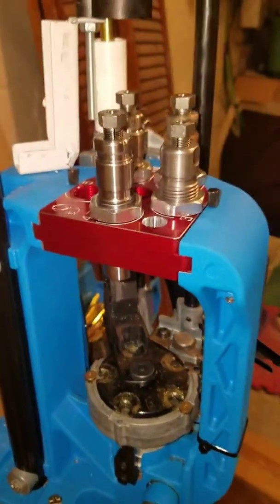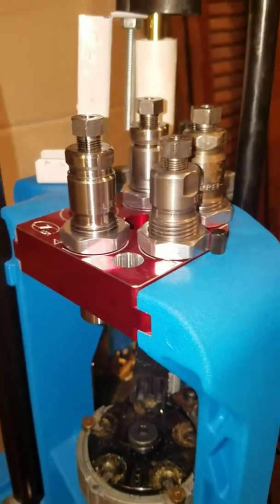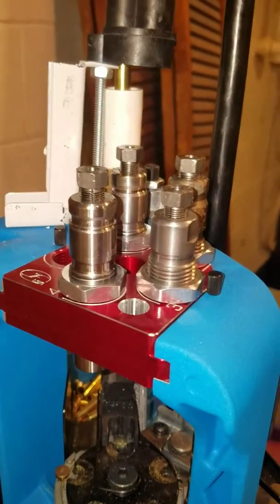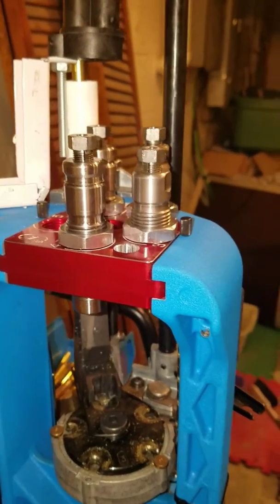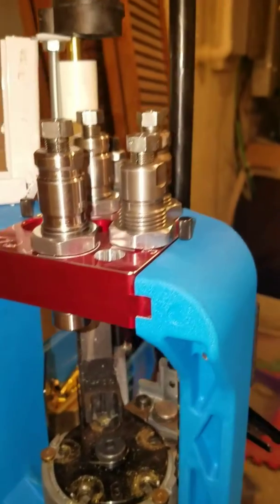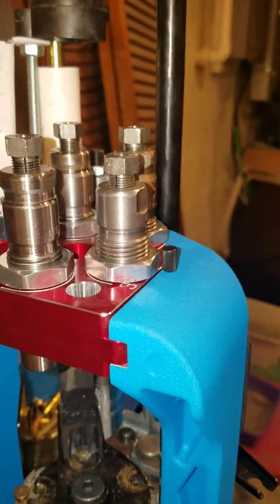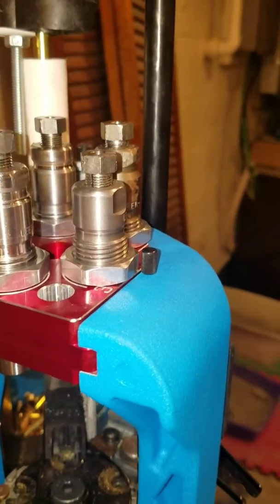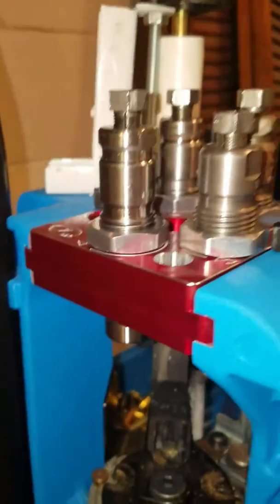Making 357ar/ 350 Legend brass on the cheap.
I posted this a couple years ago and now realize that the same proces will work to make 350 Legend brass as well as the 357AR. have fun, stay safe, good luck.